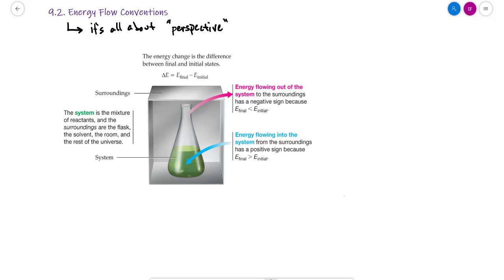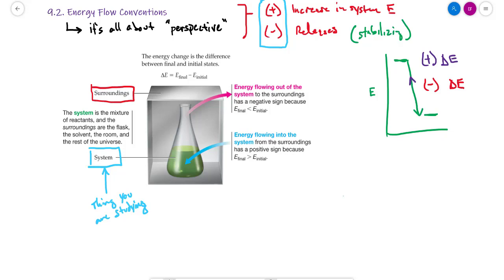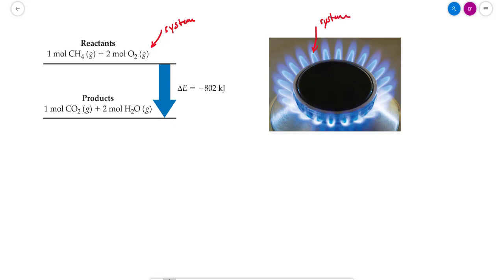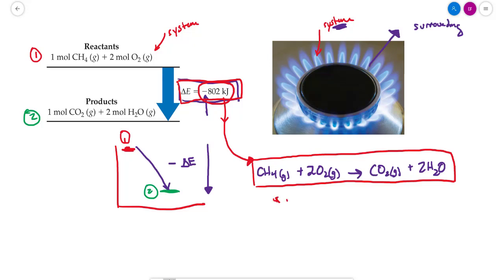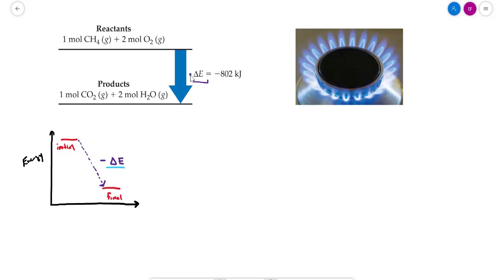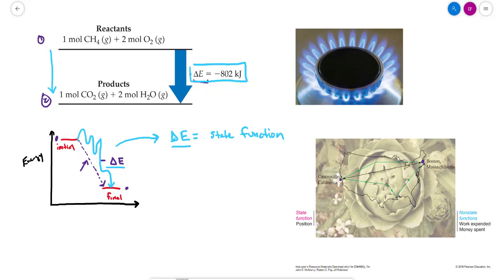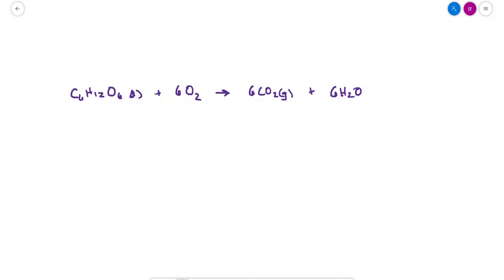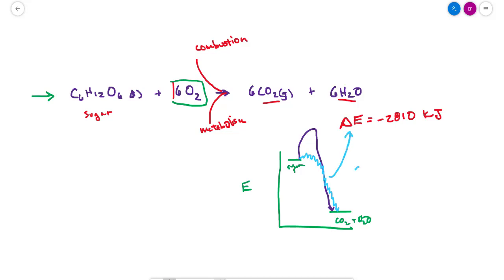Energy Flow Conventions